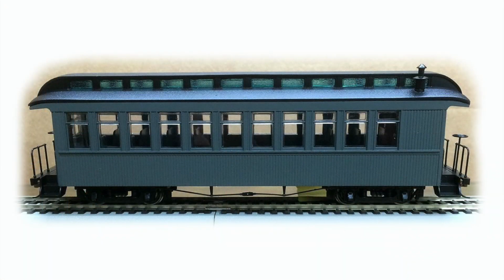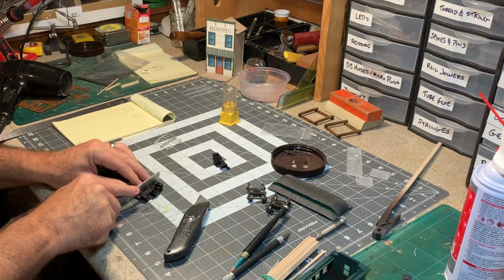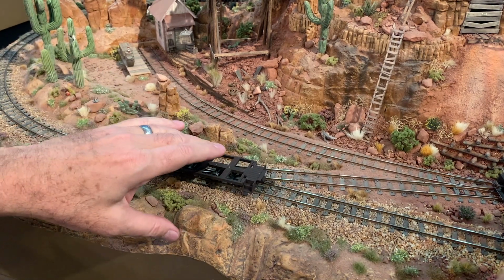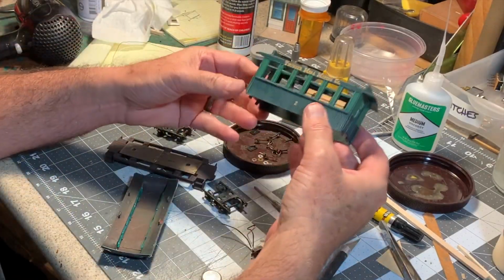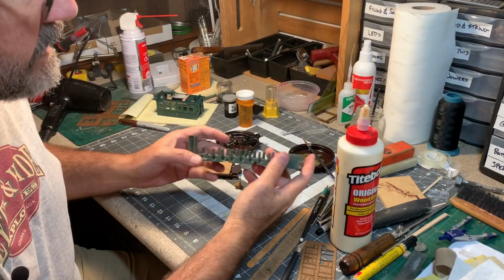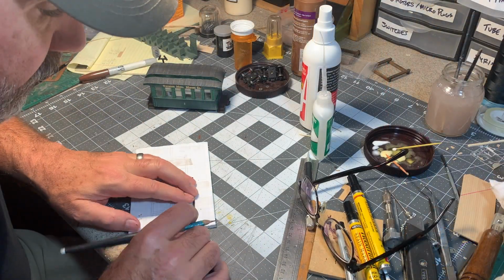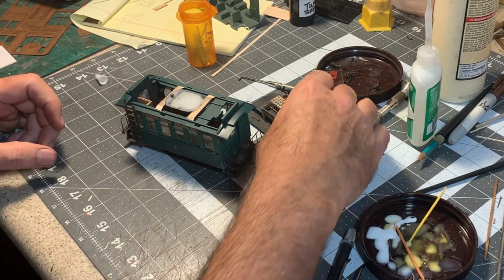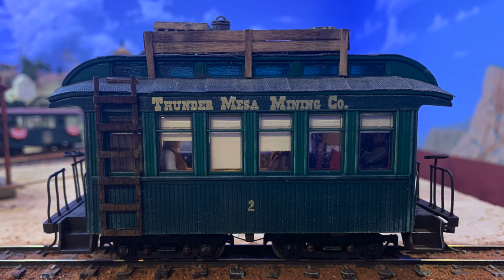Building a 20' On30 Passenger Coach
This week I'm bashing a stock On30 Bachmann passenger coach into a fun little 20' car with no shortage of personality. This is a build I started way back in 2016 and have finally got around to finishing. What took me so long? Hope you all enjoy as I take you through the project step by step.
Dave

Become a Thunder Mesa Rail Pass Member to get access to perks!